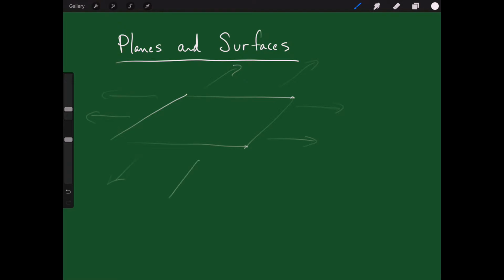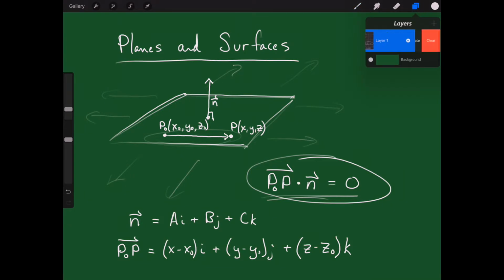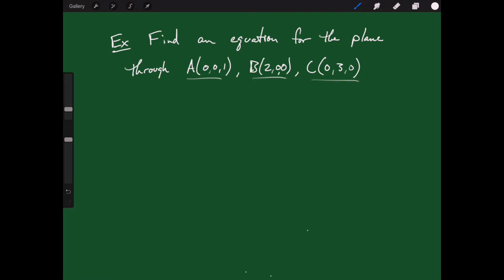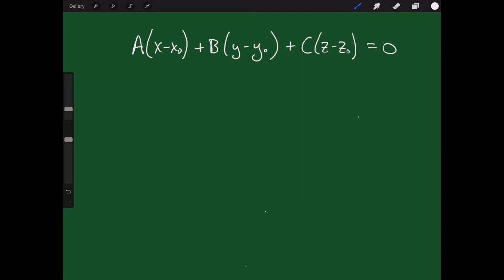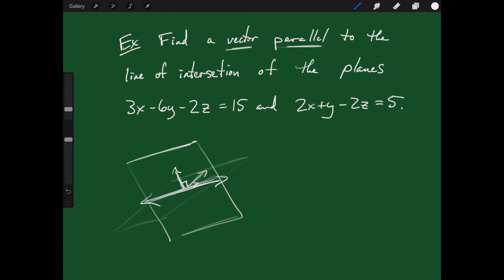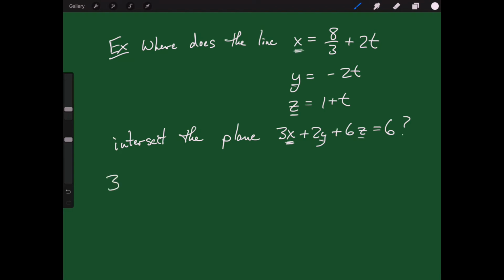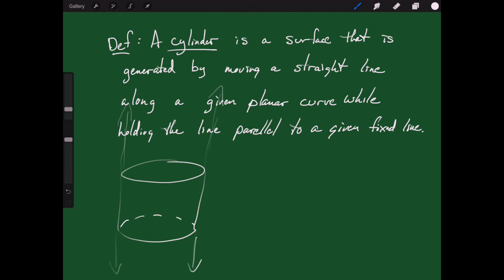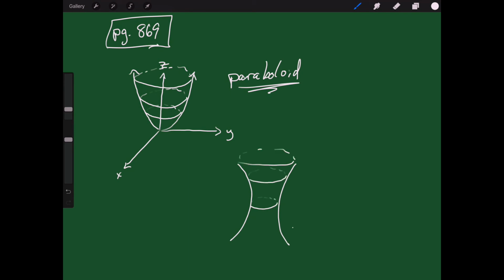Planes and Surfaces Lecture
Learn how to find the equation of a plane in Calculus 3.